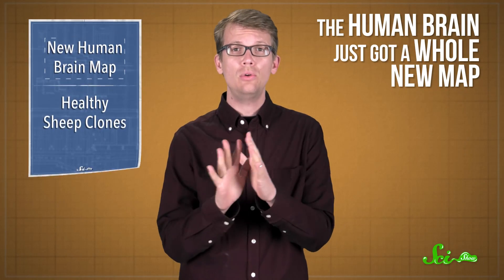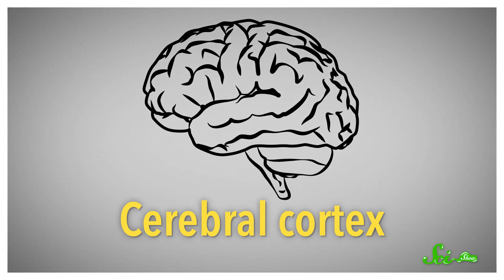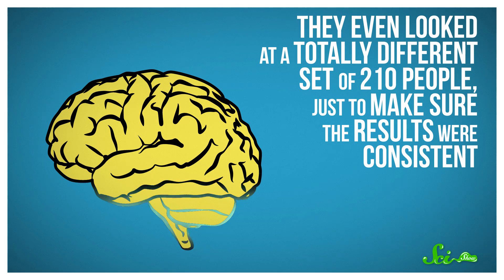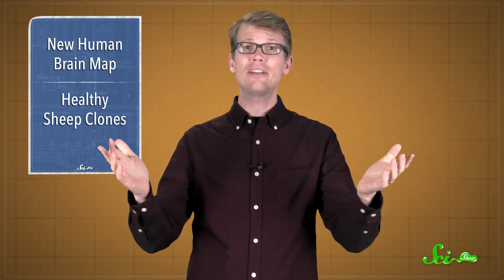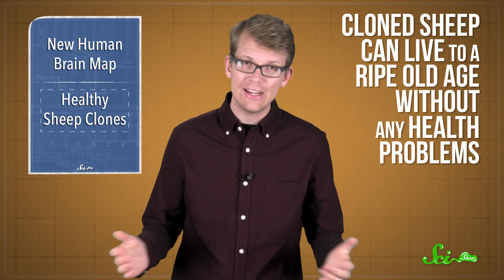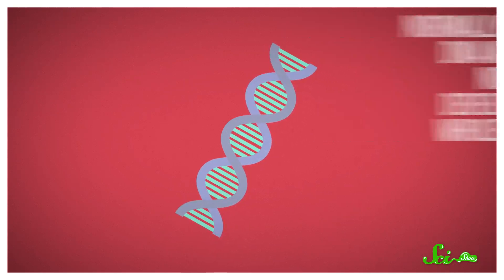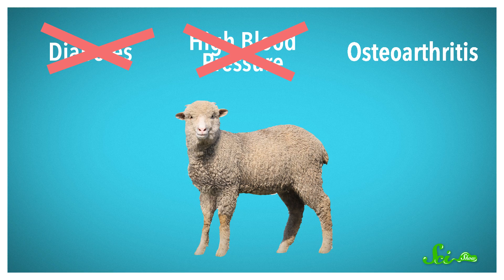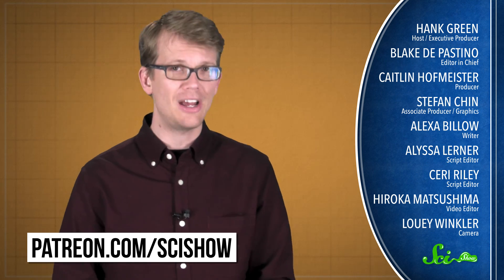A New Map of the Human Brain!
More detailed brain scans reveal that the brain is more complicated than we thought! And cloned sheep might be healthier than we thought!